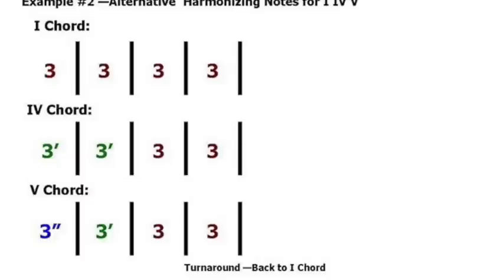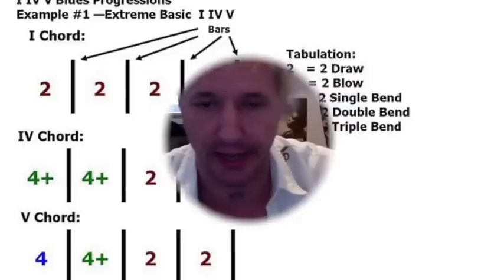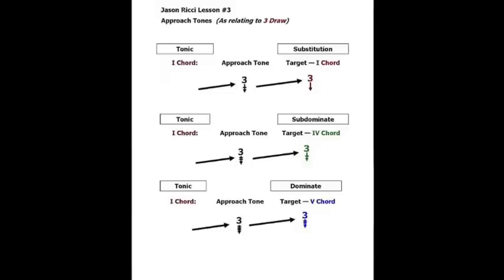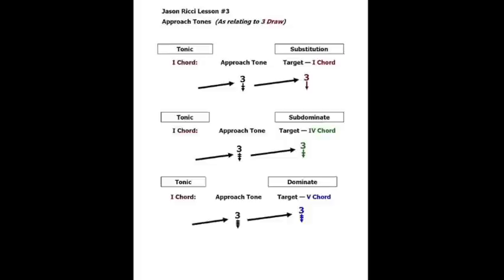Playing Blues On The 3 Draw and 3 Draw Bends. Basic Blues Harmony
2nd Position/Cross A Suzuki Manji Key of E . A simple and great way to begin using some basic harmony for improvisation over the I/IV/V blues progression. Additionally a great way to practice tough intonation on the various 3 hole draw Bend notes.
Basic harmony choices for the I/IV/V Blues progression
* I Chord: 3 draw, 7 draw (major 3rd of I chord)
* IV Chord: 3 draw 1/2 step bend , 6 overblow or 10 whole step bend (b7 of  the IV chord)
* V Chord 3 double bend, 6 draw, or 10 draw (V of the V chord)

Root notes of the I/IV/V
* I: 2 draw, 6 blow, 9 blow
* IV: 1 blow, 4 blow, 7 blow, 10 blow
* V: 1 draw, 4 draw,  8 draw
Thank you! Also Patreon is a great way to support me and help keep me motivated to make more free videos often my website with CD's, tour dates, info and more is Thanks again ! Jason